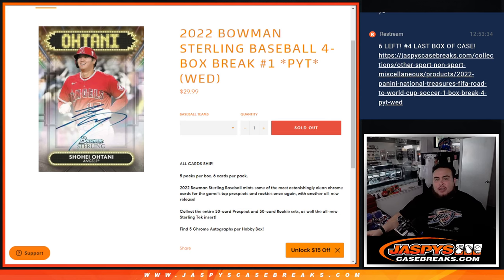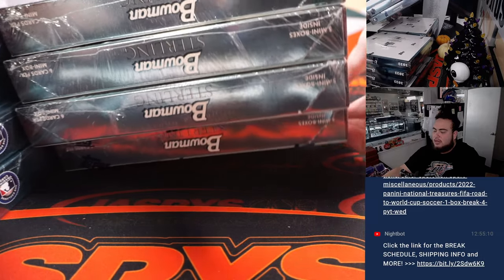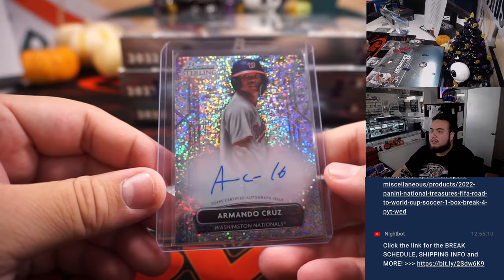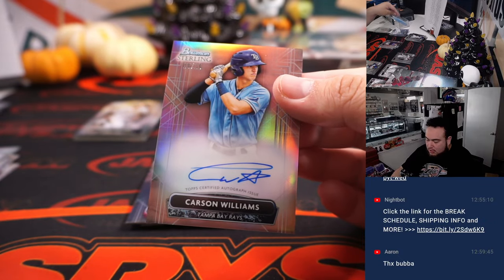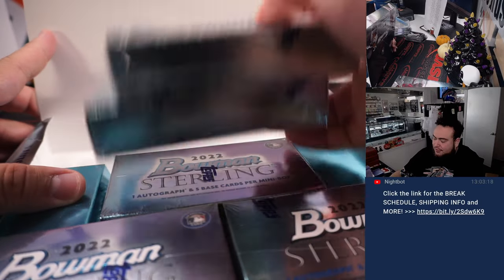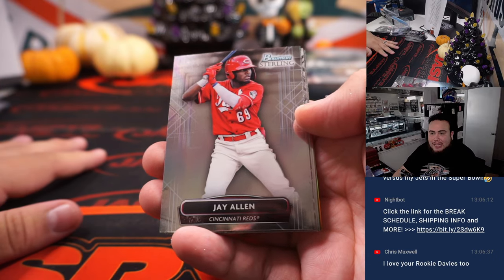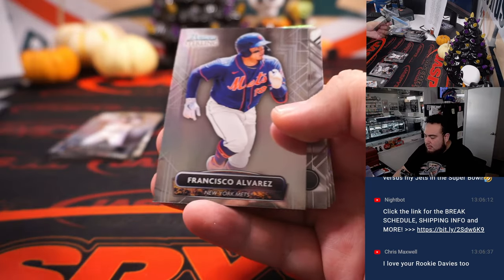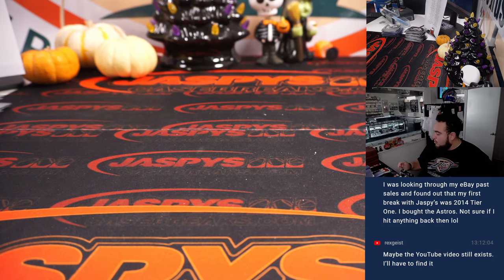W. 10/19/22 - 2022 Bowman Sterling Baseball 4-Box Break #1 *PYT*